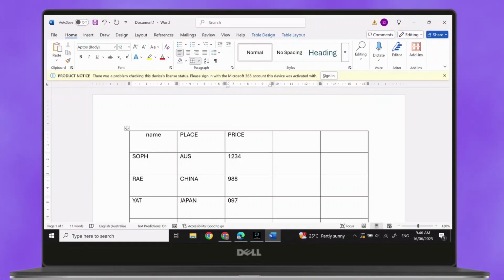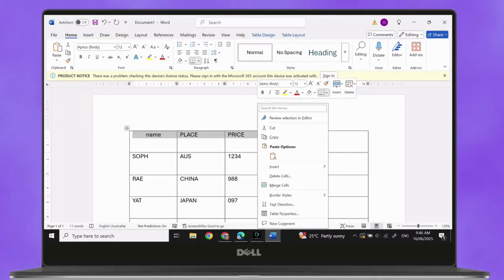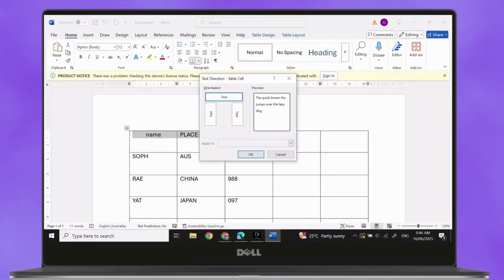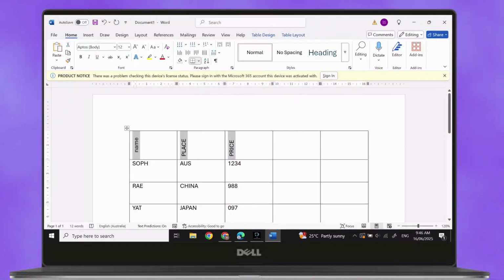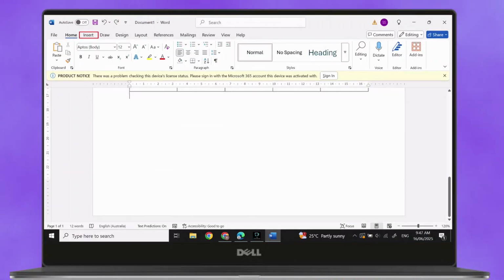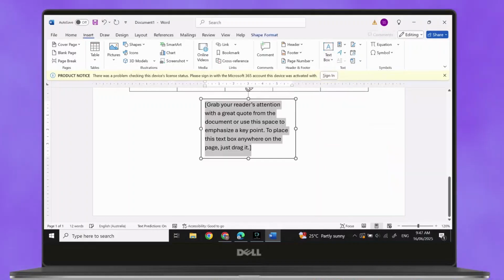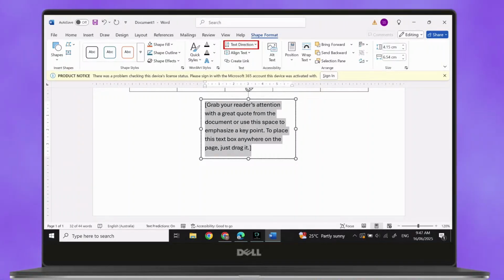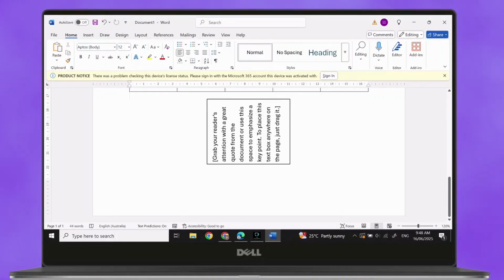How to CHANGE Text Direction in Table and Text in MS Word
Welcome to our step-by-step tutorial on "How to CHANGE Text Direction in Table and Text in MS Word"! If you're trying to rotate or flip your text in a Word document—whether it's inside a table cell or in a regular text box—this video is exactly what you need. We'll guide you through different methods to change text direction in Word, including vertical text, rotated angles, and formatting tricks that improve your document layout. Perfect for students, professionals, and anyone customizing Word documents!

What You’ll Learn:
• How to change text direction in a Word table
• How to rotate text in MS Word
• How to make text vertical in Word
• How to fix text direction not working in tables
• How to change orientation of text in Word 2016/2019/Office 365
• How to align and format rotated text properly
• How to change text direction on mobile and desktop versions